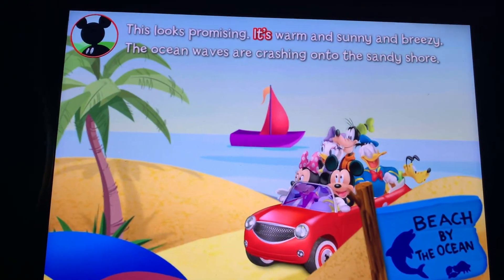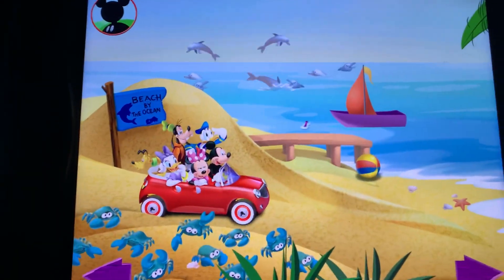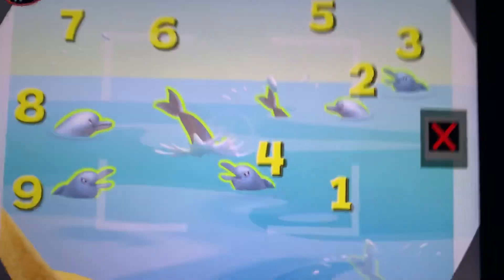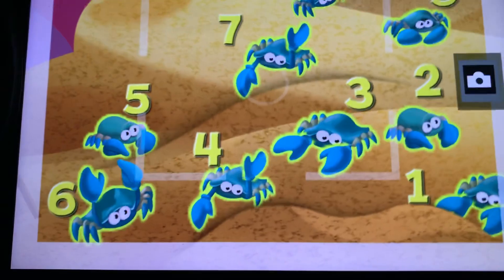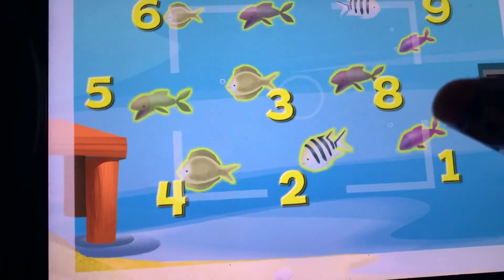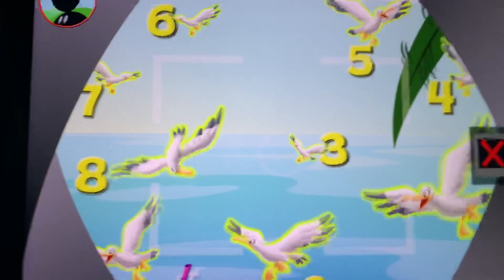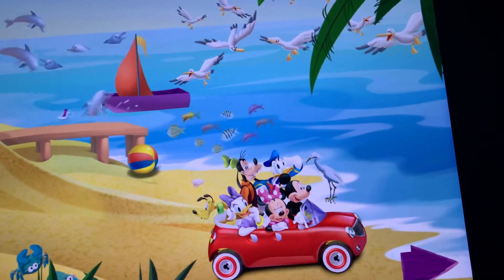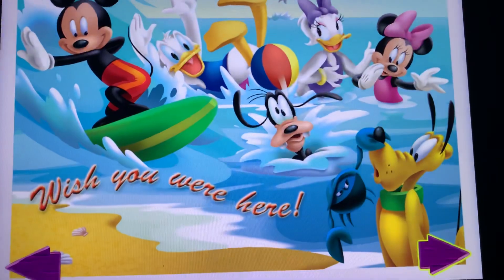Disney Mickey Mouse Clubhouse Mickey’s Wildlife Count Along Part 6 The Beach